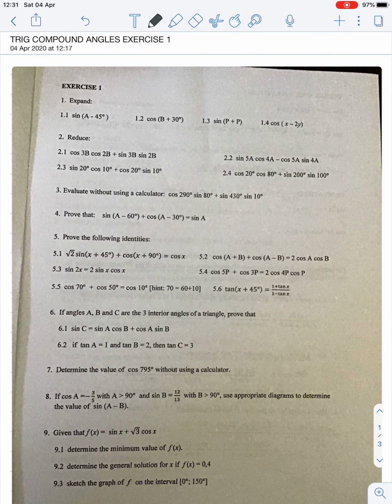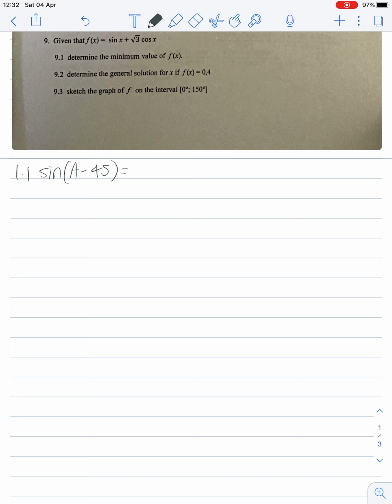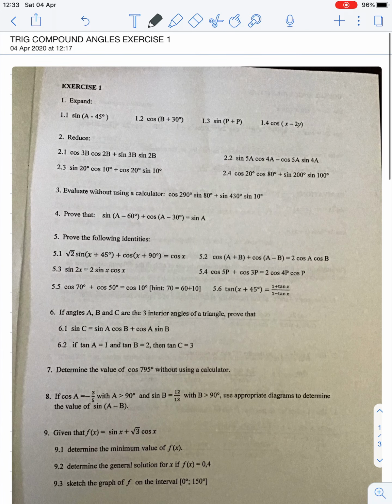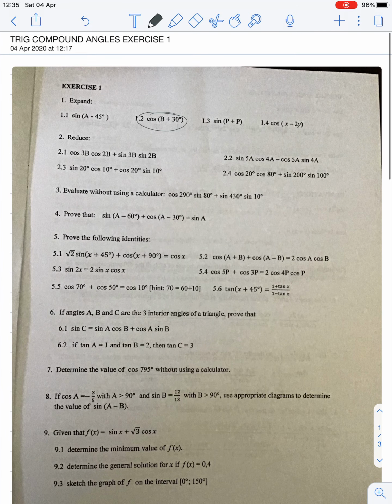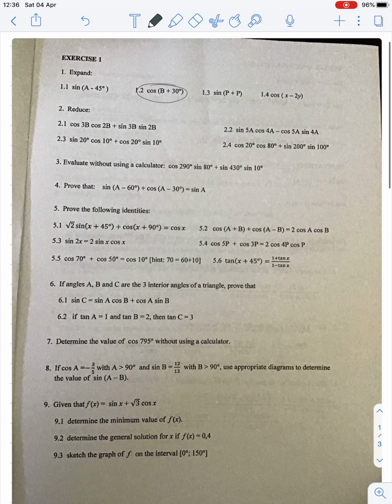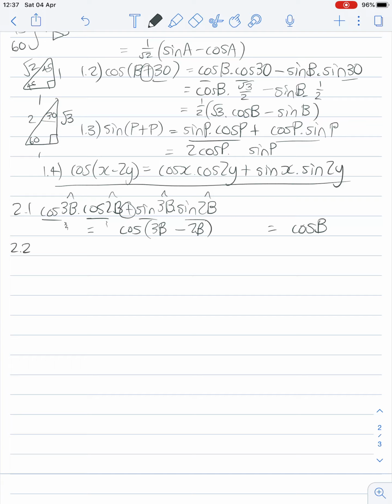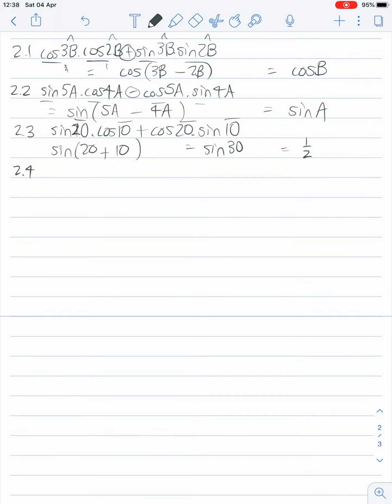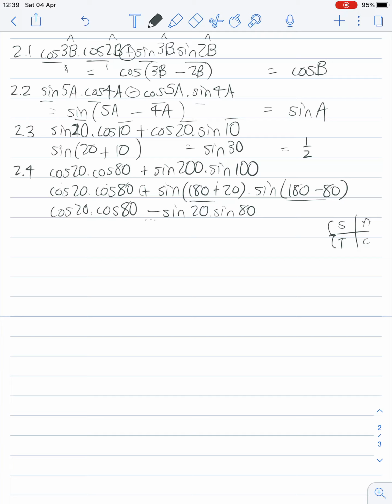Grade 12 Maths Trigonometry - Compound Angles PART 1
In this video, I work through an Exercise on COMPOUND ANGLES!